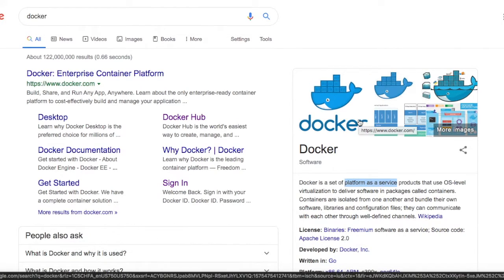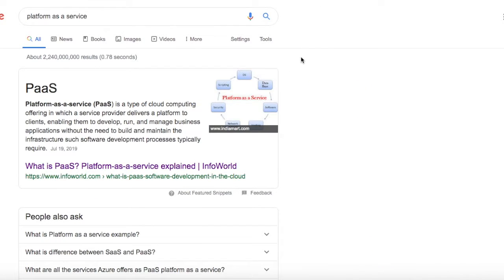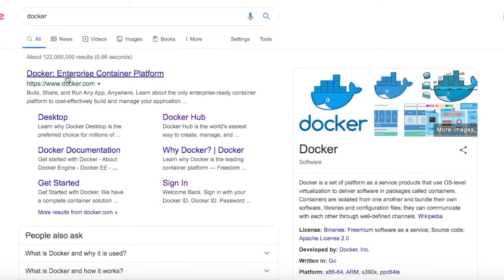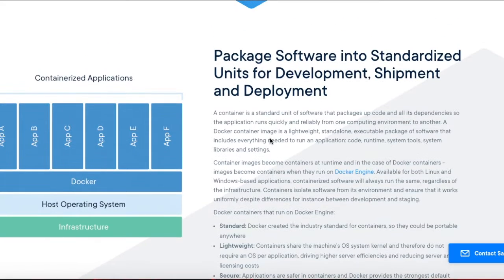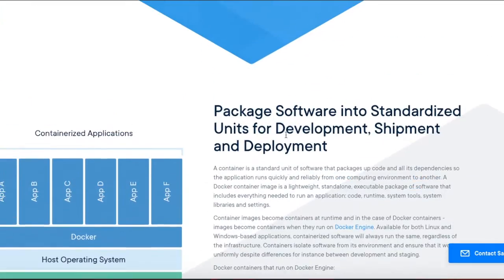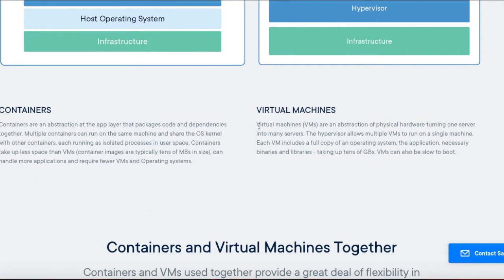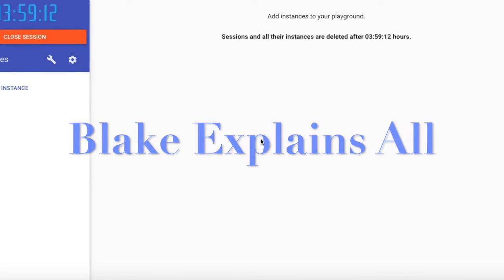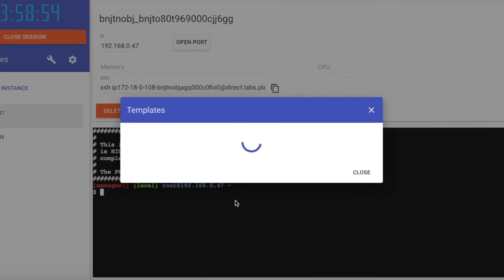Docker Vs Virtual Machines